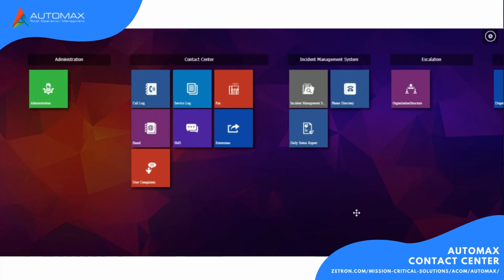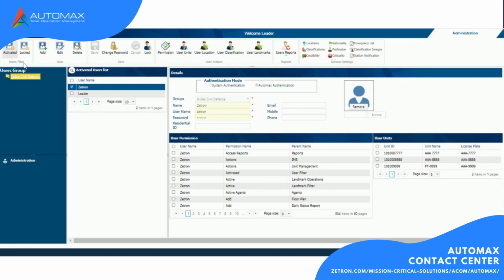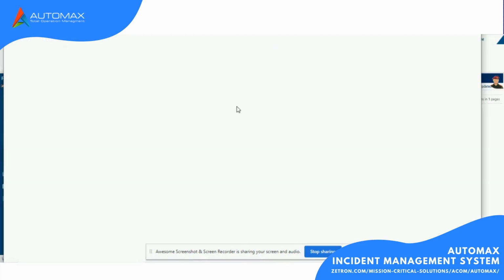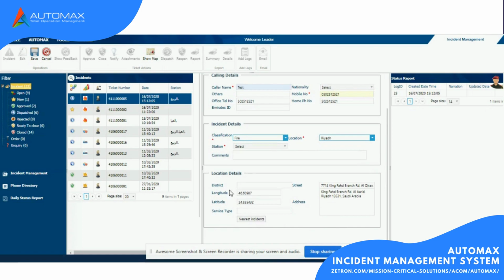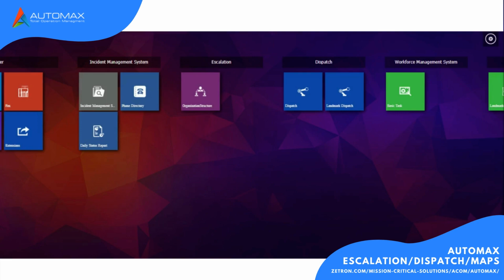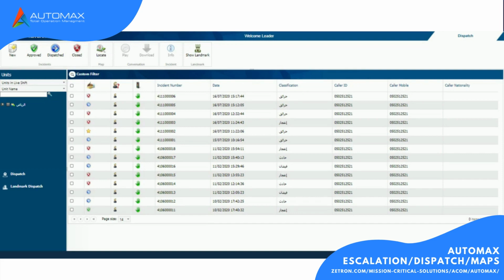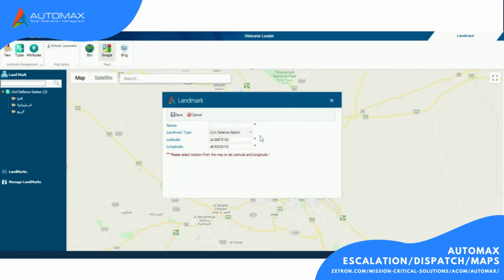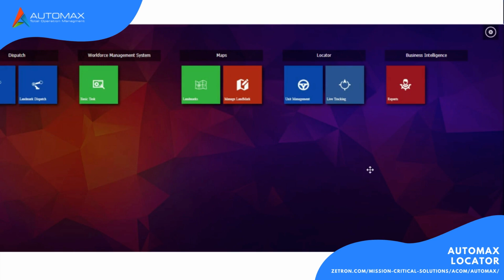AutoMax | Contact Center, Incident Management System, Escalation, Dispatch, Maps & Locator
Zetron’s ACOM AutoMAX is designed as an international solution that combines ACOM Command & Control with a CAD-and-mobility suite to provide integrated communications between command-and-control and field resources. ACOM AutoMAX is best-in-class systems and software that work together to deliver dispatch communications (LTE & land mobile radios), computer aided dispatch, incident management, case management reporting, business intelligence reporting, and an integrated smart phone application.